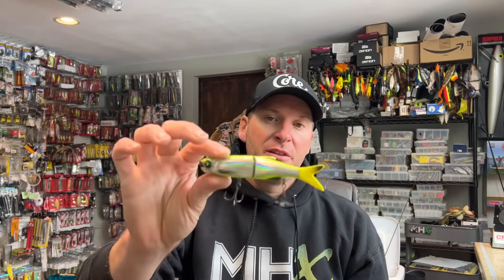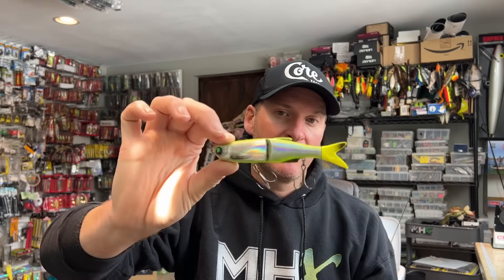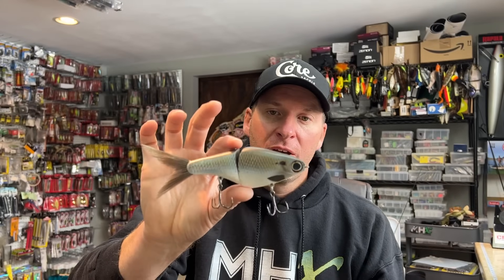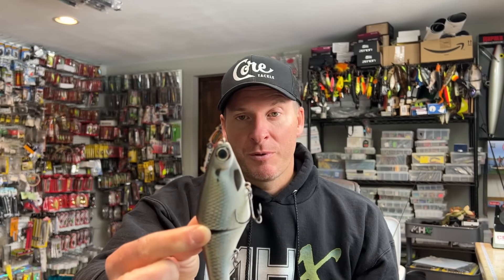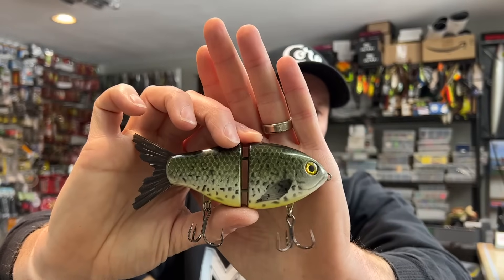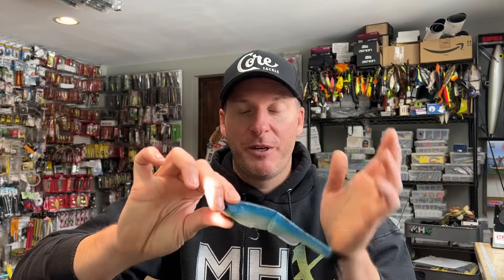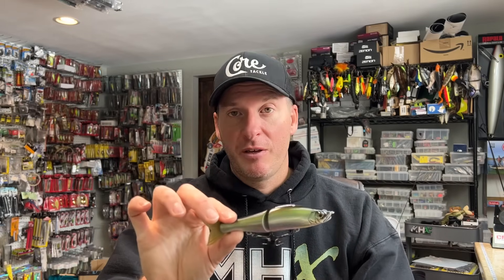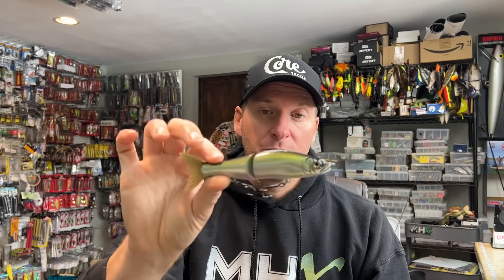Other Anglers Told Me These Glide Baits Work. Do They?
I love taking advice from other anglers about glide baits. They are expensive and can be hard to use so make sure you know which ones to buy!

2) Share my videos on your social media platforms!
4) If you enjoy the content and want to see more of it.  Consider donating to the channel to show your support for future video creation.  Very much appreciated!